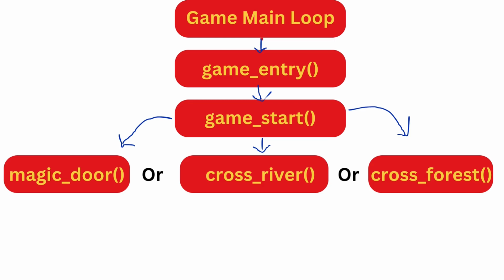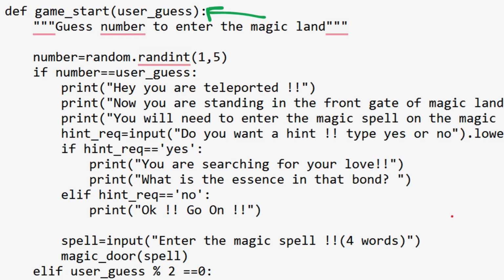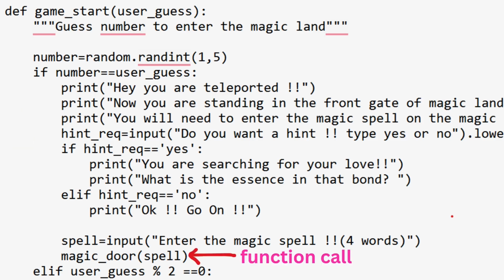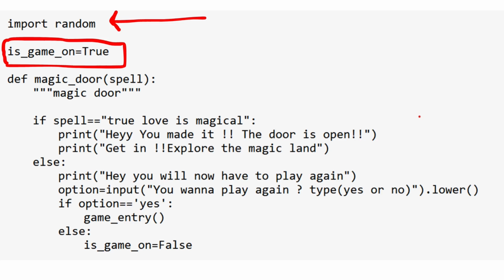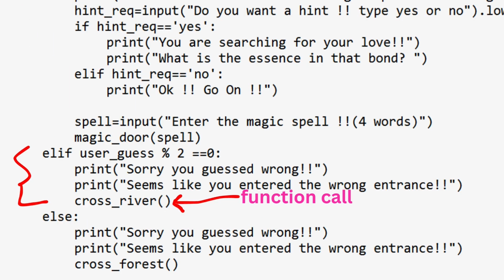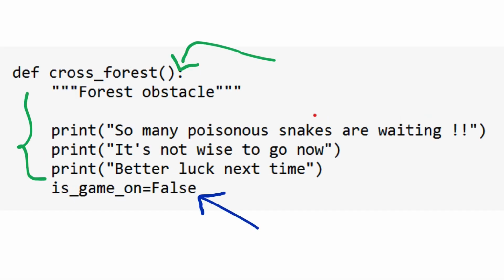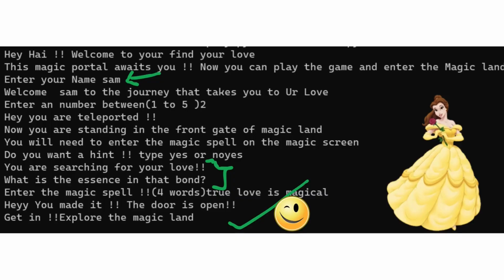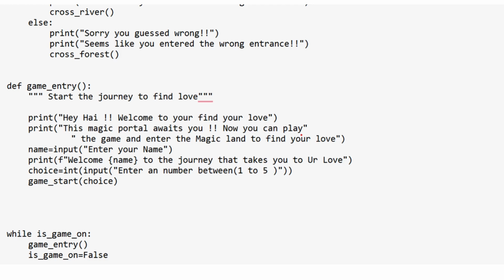1. Python Program - Game To Find True Love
This game uses the concepts of Functions in Python Programming to get the user to the magical land to find true love .
Line by Line explanation of the program is given .

Types of Arguments in Functions in Python Programming

Join Your_Python_Partner 😉👍